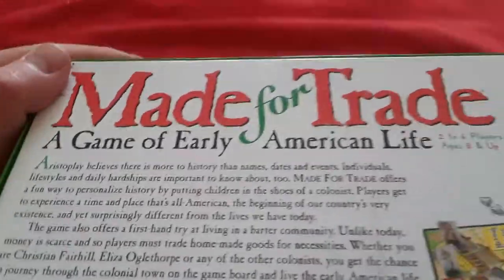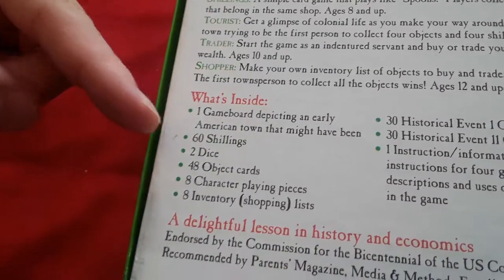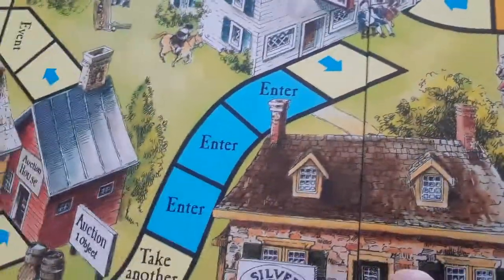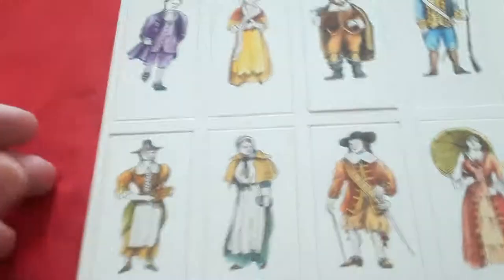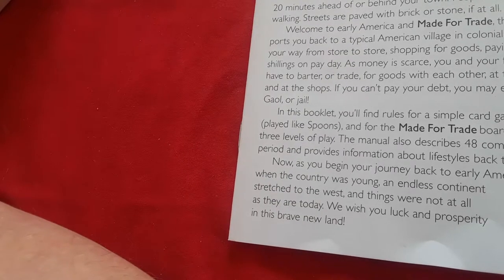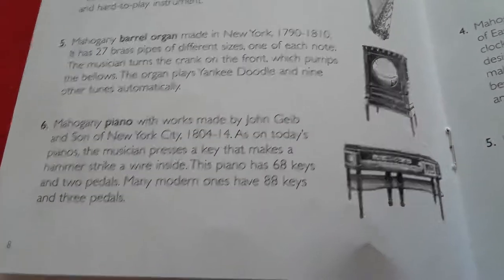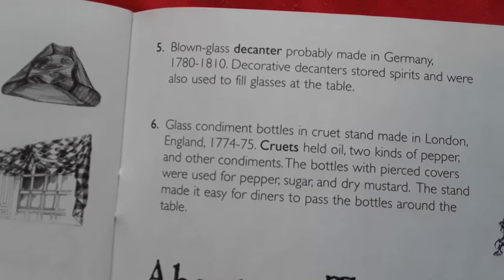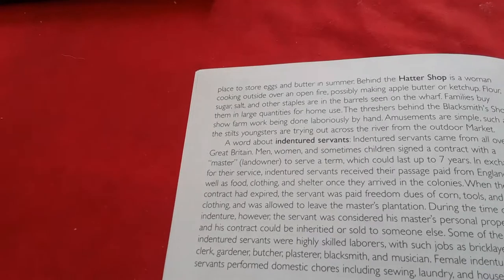Made for trade early amercan colonists board game